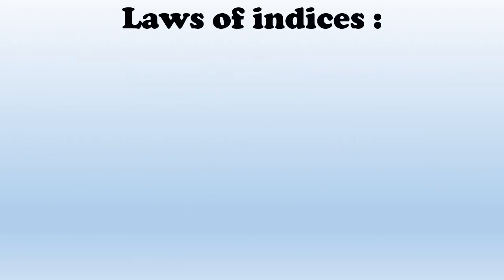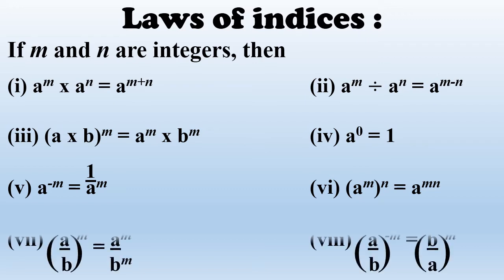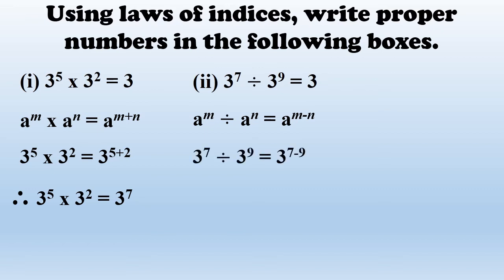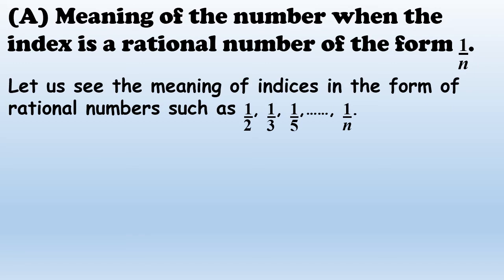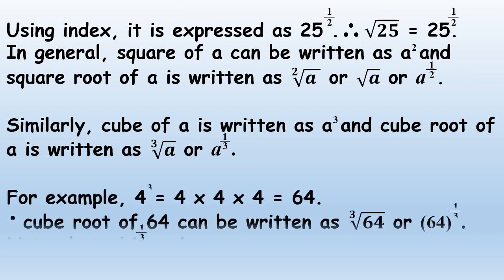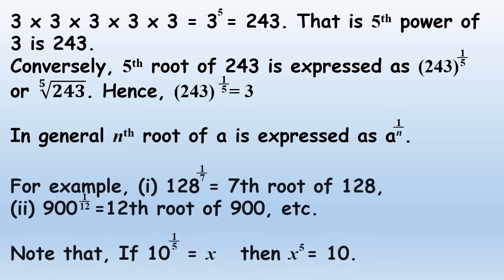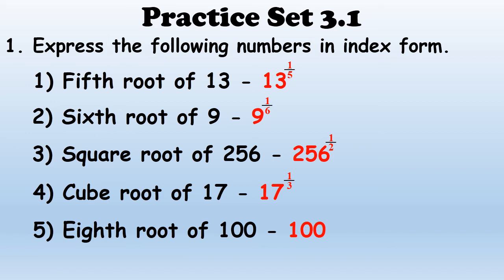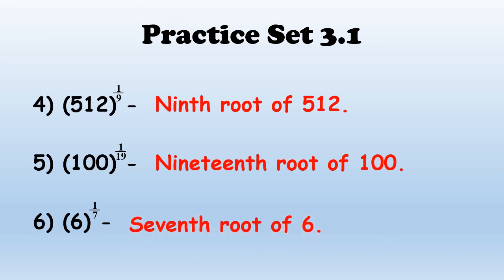8th/Maths/Indices and Cube root (Part-1) - Maharashtra Board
8th/Maths/Indices and Cube root (Part-1) - Maharashtra Board